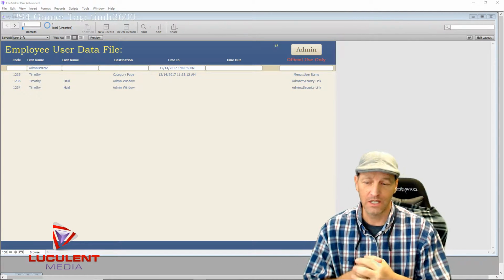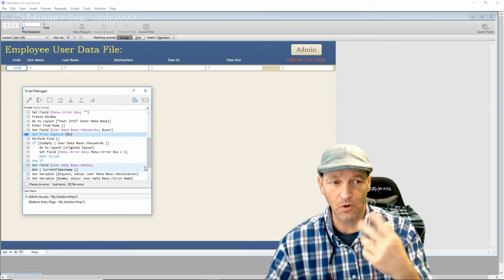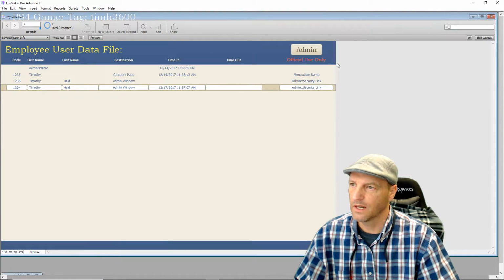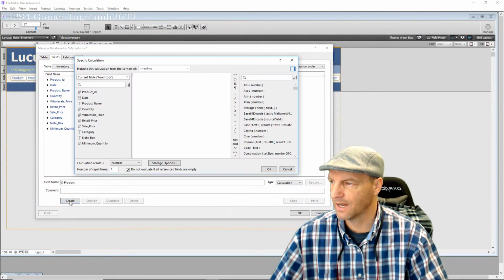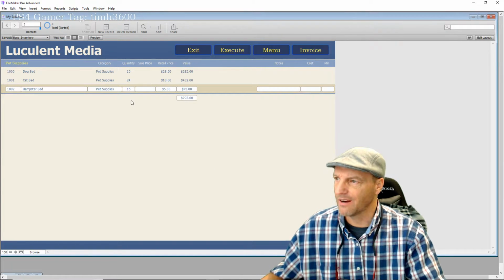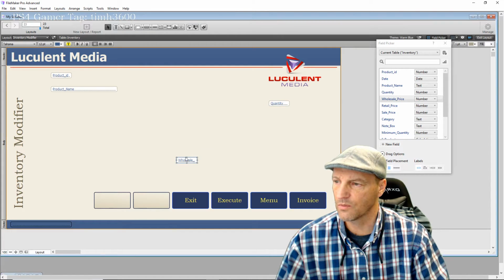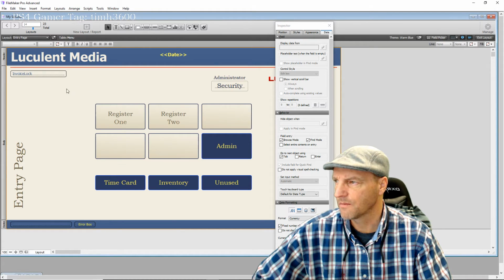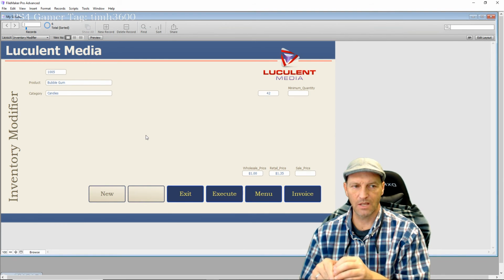Business: "Point of Sale Systems" Filemaker Series Episode 6